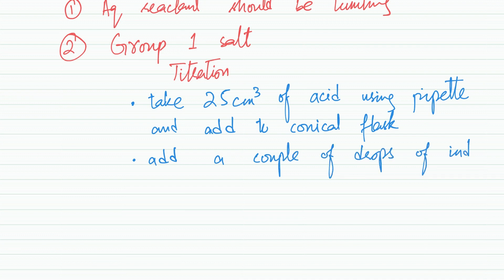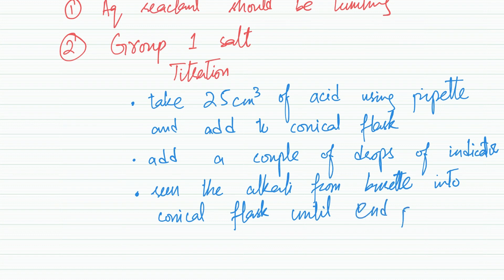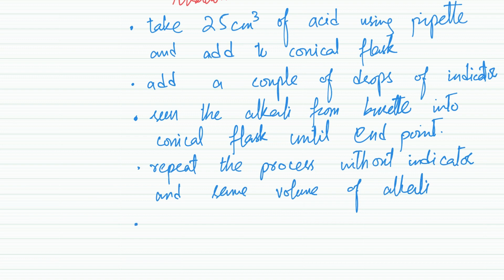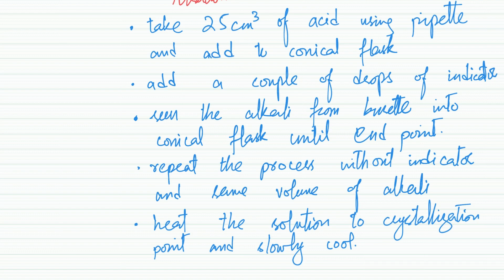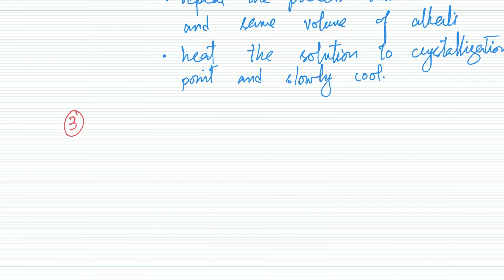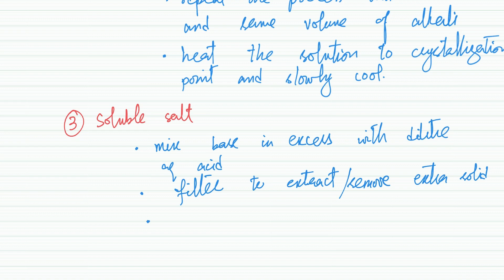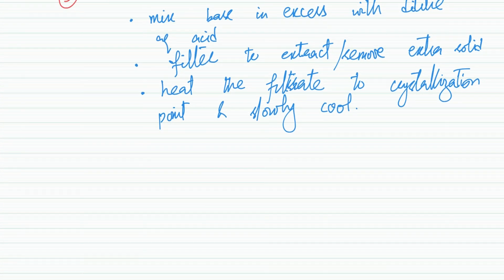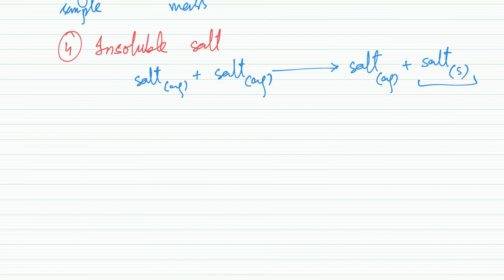Salt Preparation Concept - Senpi x Ahmed Bokhari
caie chemistry ahmedbokhari In this video for SenPi series, we study salt preparation techniques for CAIE O level (5070) and IGCSE (0620) chemistry.